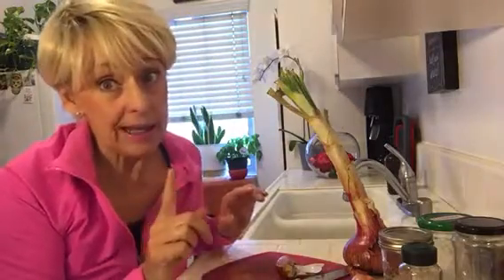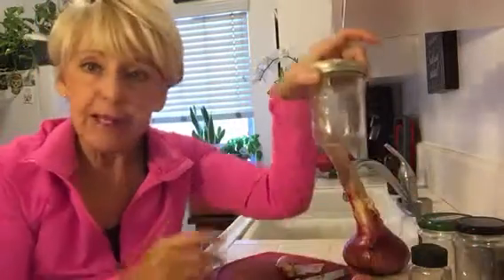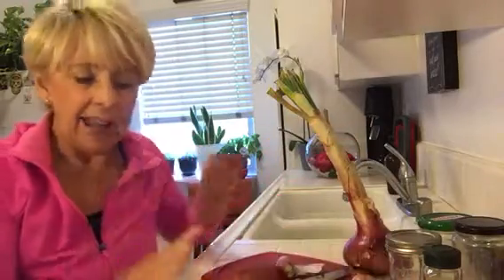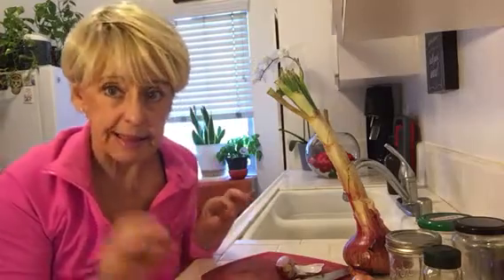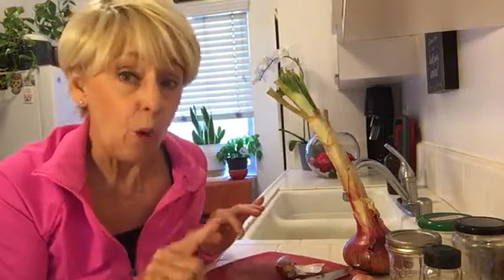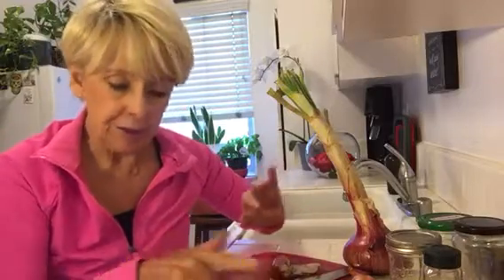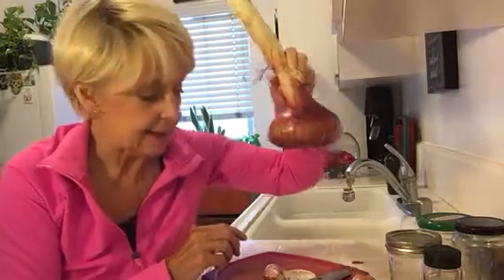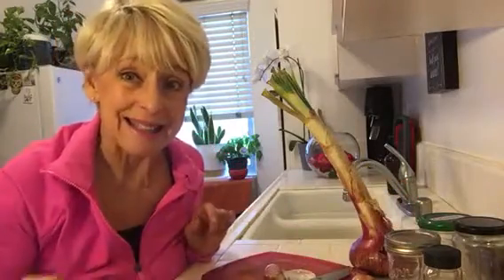Garlic or Shallots in EVOO short cut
Save small and useful containers for this type of project. Remember to label your finished container(s)!